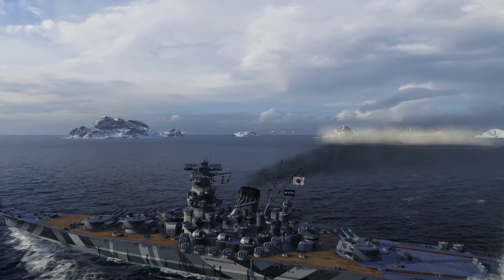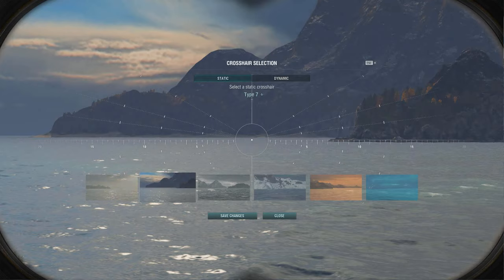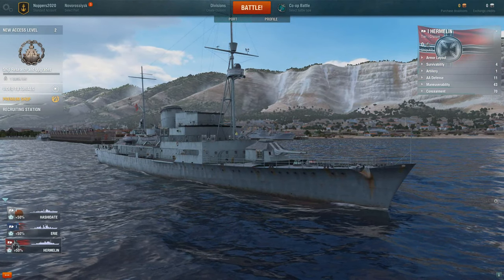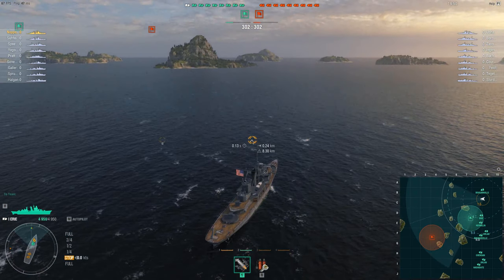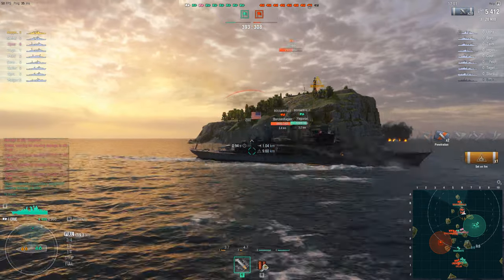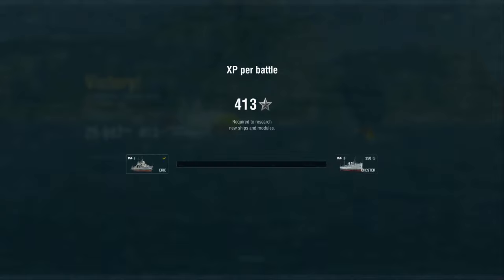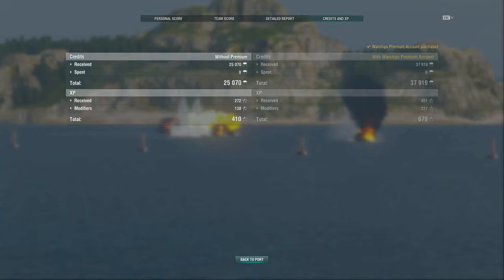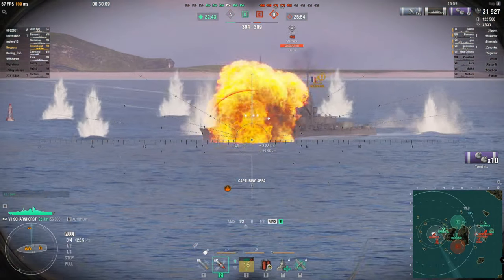World of Warships - Training Video 1 - The First 20 Minutes of a New Account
G'day to everybody.

Well, here it is, the first in a series of training videos for World of Warships (WoWS). What are the videos about? They're aimed at the new player, the person who has a brand new account and wants to know what to do. but also folks who are thinking about creating an account too. It's probably pitched at the older market - not so much of the 'yeah boi' stuff here in my videos - but young and old alike should be able to get something out of it.

The video series demonstrates the first 30-60 minutes or so of a new account that I have created. This specific video is about the first 20 minutes, playing the Erie and understanding the Port screen and Battle interface, through to purchasing the tier 2 Chester.

I'll caveat here by saying that this video series is not a comprehensive guide. There are many of these on the WoWS forums and videos galore on 'how to', some of which I've actually created, so I encourage everyone to seek out the wonderful content available. I'm talking about specifics like how to play different ship classes, and master class guides on such things as gunnery / torpedoes / maps / individual ships / and so on.

I recorded this video using OBS software, and my headset microphone. My PC is a Ryzen 5 3600 that I built recently, with the following specs:
- ASUS TUF X570 Gaming Plus Wifi
- Nvidia GeForce 1060 6Gb
- 32Gb DDR4 3200MHz RAM
- Samsung M2 970 Evo Plus

Importantly, zero video creation or editing skills until I started this project. some of the more professional content creators are probably shuddering at my efforts. But, if this helps just one person in either learning the game or deciding to try it out, I've done my job well enough.

I have many ideas for fun and interesting guides and content, for this game and others, but I'm always open to suggestions and ideas.

EDIT - here are some useful links to help you on your journey also:

Happy sailing!

Noppers.

All game content contained within this video is subject to the Copyright rules and / or registered trade marks of Wargaming.

Introduction sequence:
Introcave

In-game tracks and sound effects:
Wargaming